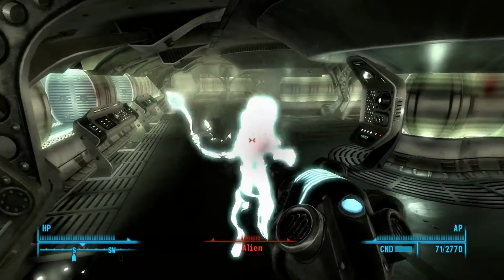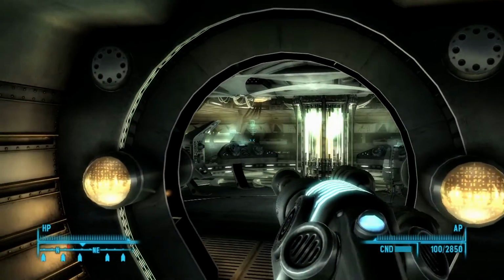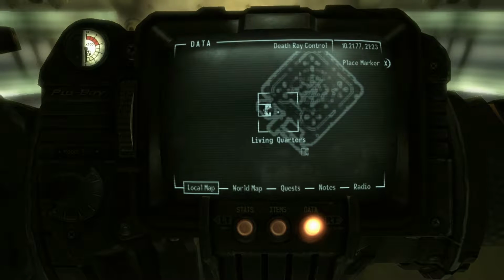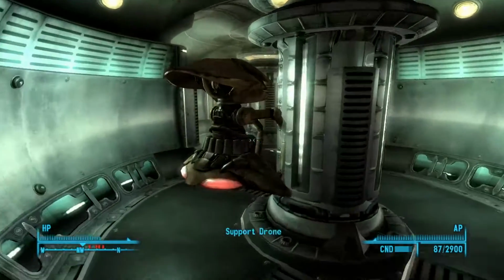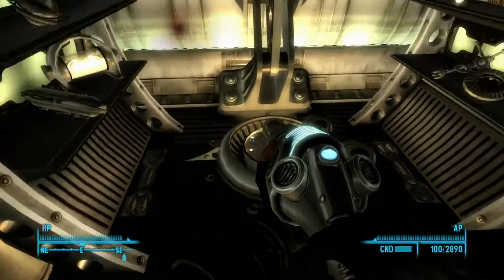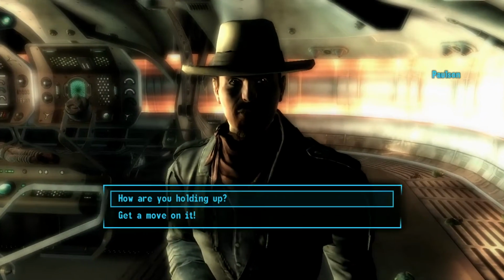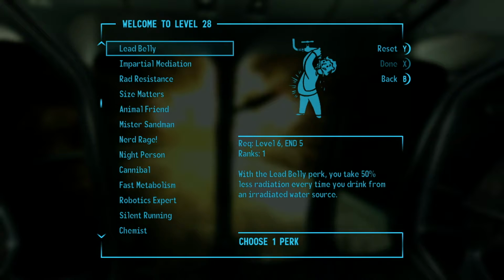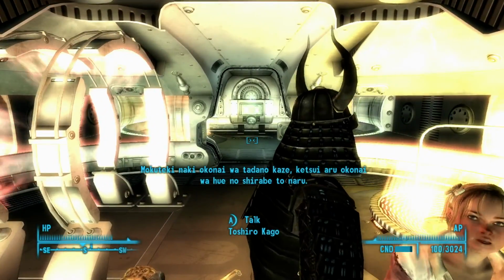Let's Play Fallout 3 - Part 94 // Mothership Zeta FINALE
Welcome to a brand-new episode of Fallout 3! In today's episode, we
accidentally finish the Mothership Zeta DLC.

Synopsis:
Fallout 3 is a post-apocalyptic computer and console open-ended, action role-playing game developed by Bethesda Game Studios and published by Bethesda Softworks. It is the third major installment in the Fallout series (5th overall) and a sequel to Interplay's Fallout and Fallout 2. The game takes place in the year 2277, 200 years after the Great War, on the East Coast of what used to be the United States, mostly in Washington, D.C., Southwest Maryland, Western Pennsylvania, and Northeast Virginia. The gameplay features include real-time combat and first or third-person perspective, in contrast to the previous games, which were turn-based and isometric. The game is set in a post-apocalyptic, retro-futuristic Washington, D.C. following the Great War between the U.S., China, the Soviet Union, and other countries. The Great War occurred on October 23, 2077, which caused immense damage and destruction despite lasting less than two hours. Before the Great War, the Resource Wars nearly crippled the world and brought riots to the streets, during which the United Nations disbanded, and an F.E.V. plague coupled with global terrorism rendered the United States paranoid of both real and imagined communist plots. Canada was annexed by the United States in order to help the U.S. war effort against the Chinese in Alaska. The fact that Canada had the plentiful resources of nearly untouched wilderness made America's effort well worth the protection the U.S.A. promised to provide.

Synopsis of the DLC:
Defy hostile alien abductors and fight your way off of the massive Mothership Zeta, orbiting Earth miles above the Capital Wasteland. Mothership Zeta takes Fallout 3 in an entirely new direction – outer space. Meet new characters and join with them in a desperate bid to escape the aliens’ clutches. To do so, you’ll wield powerful new weapons, like the alien atomizer, alien disintegrator, and drone cannon, and deck yourself out in brand new outfits, like the Gemini-Era spacesuit and even samurai armor.

Knock Yourself Out... But not literally, that would hurt.

► Twitch (I stream every Wednesday night at 8:30P.M. EST)